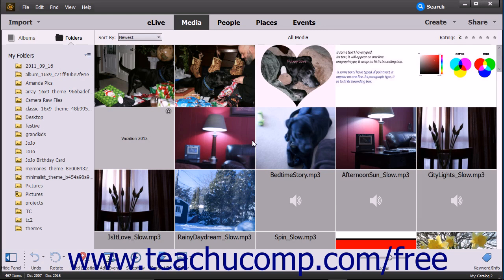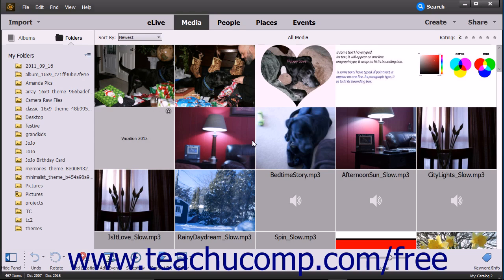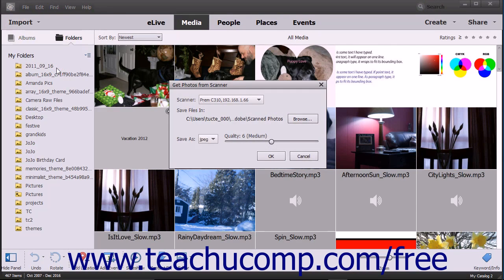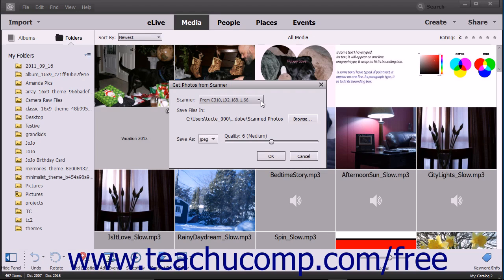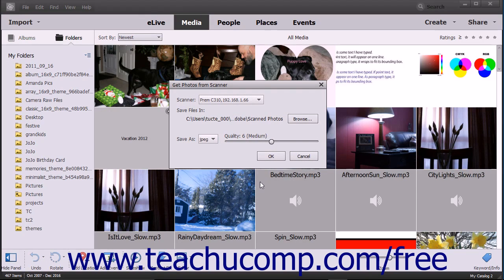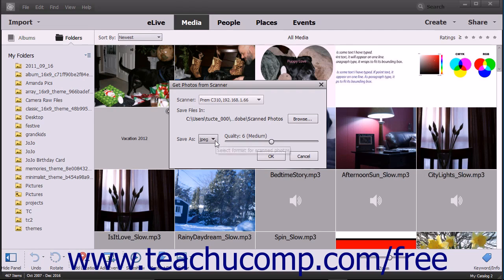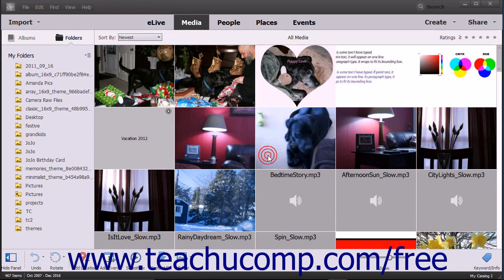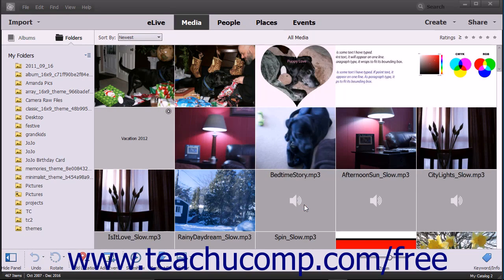Photoshop Elements 15 Tutorial Importing Photos from a Scanner Adobe Training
Learn about Importing Photos from a Scanner in Adobe Photoshop Elements A clip from Mastering Photoshop Elements Made Easy v. 15. - the most comprehensive Photoshop Elements tutorial available. Visit us today!